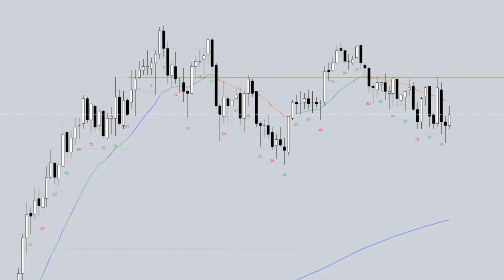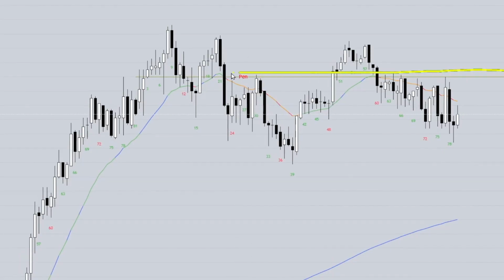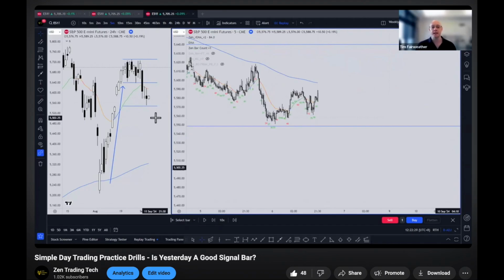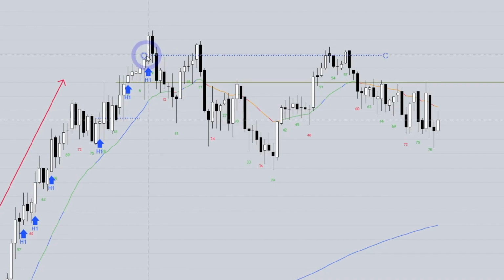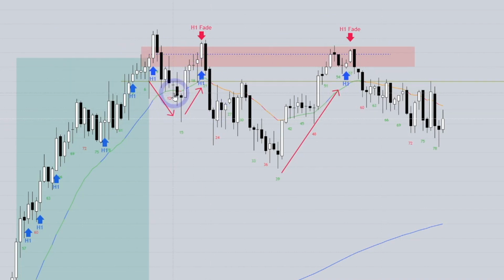The Traders Magnificent Seven - 7 Simple Daily Trading Practice Drills for Traders 🎯🤠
🔥 Your Daily Trading Drills:
📅 Drill #1: Yesterday’s Signal Bar – Friend or Foe?
📈 Drill #2: Trendline Break – A Trap or a True Reversal?
🧲 Drill #3: Final Flag – The Market’s Magnetic Pull
🎯 Drill #4: Two Attempts – Who Wins the Battle at the Extremes?
🏔️ Drill #5: HH1 – The High Ground of Price Action
⚖️ Drill #6: Trading Ranges – Fade the Fakeouts Like a Pro
🎲 Drill #7: Test Entries – Can You Spot the Smart Money Moves?

💡 Watch and apply these drills to level up your price action trading!

Chapters:
00:00 Introduction
00:51 Drill #1: Is Yesterday a Good Signal Bar?
01:47 Drill #2: Trendline Break, New High, Reversal
02:39 Drill #3: Final Flag (TTR Magnet)
03:24 Drill #4: 2 Attempts to Breakout of Yesterday's High / Low
03:52 Drill #5: Highest High 1 – HH1
05:24 Drill #6: TR – Fade Breakout – High 1 Fade
07:25 Drill #7: TR – Test Reasonable Entries